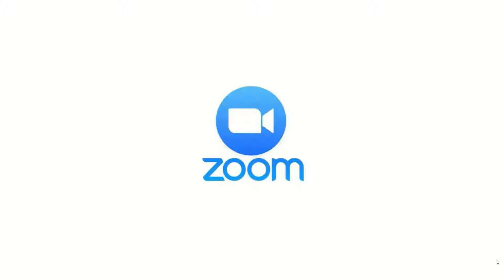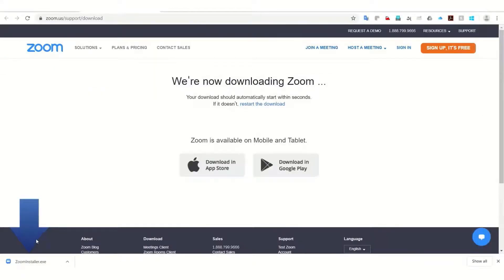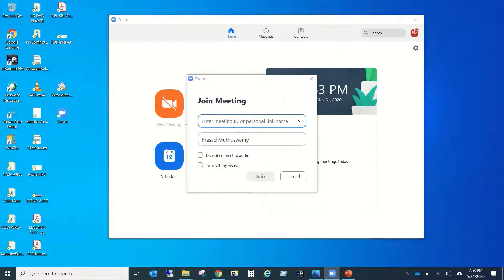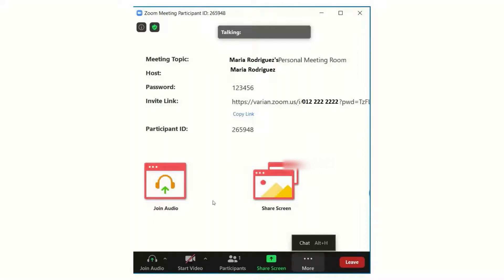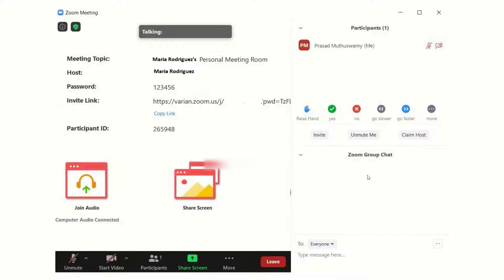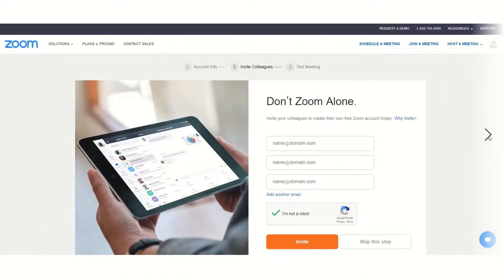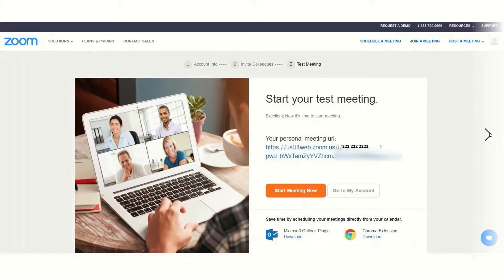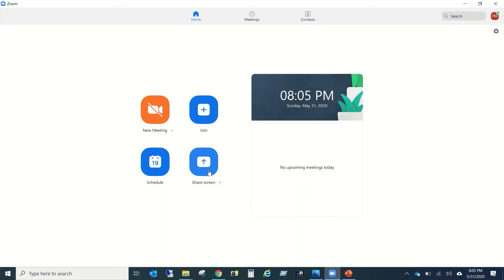ZOOM Tutorial | Zoom Schedule and Attend Meeting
ZOOM Meeting  in English |  Zoom app tutorial | Zoom app how to use

zoom join meeting tutorial | zoom schedule meeting tutorial
HOW TO USE ZOOM Video Conferencing for Beginners

Basics of Attending Zoom meeting

How to Schedule a ZOOM Meeting